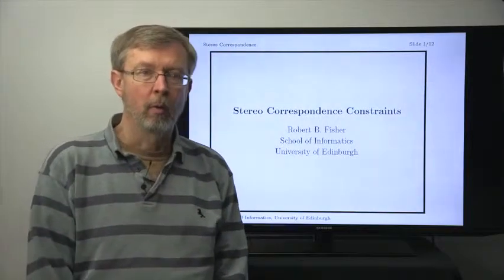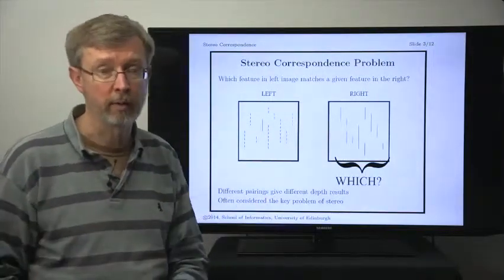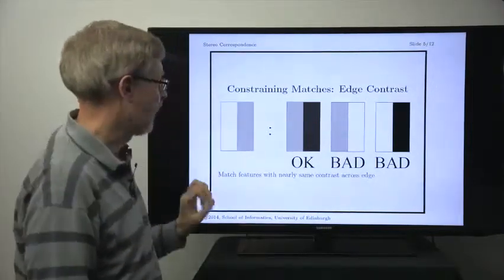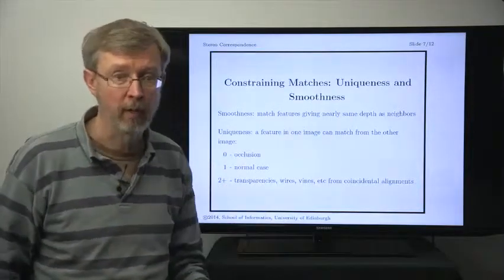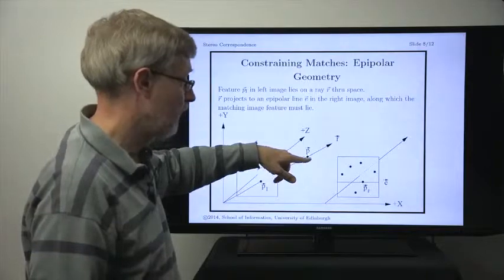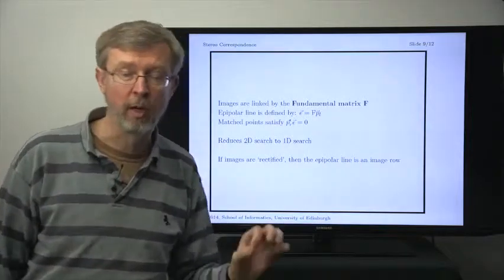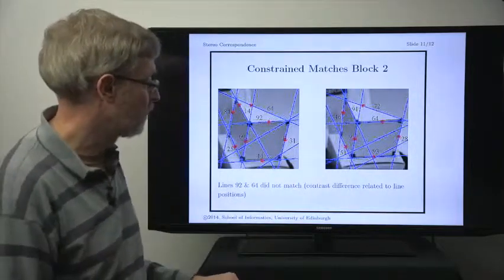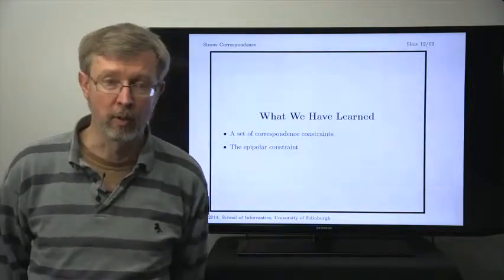av5 correspondencef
Stereo Correspondence Constraints
Robert B. Fisher